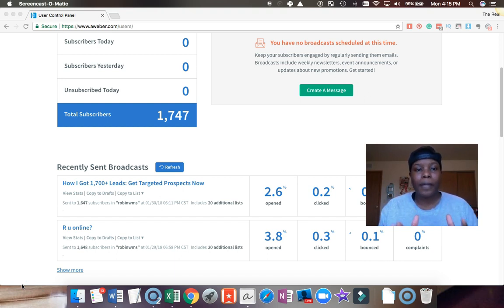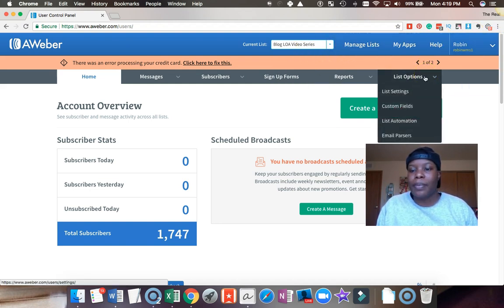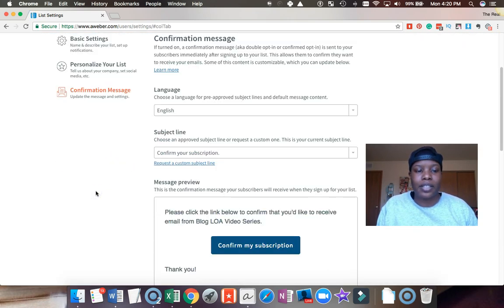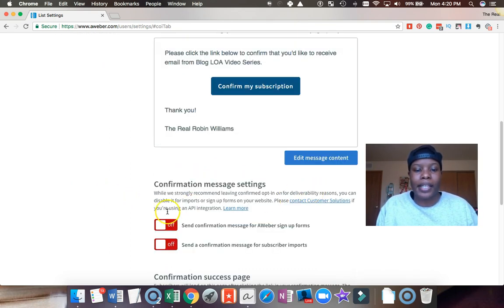Aweber Disable Double Opt In - Get More Emails Delivered Safely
In this Aweber Disable Double Opt in Video I will show you to two crucial steps that you will have to take in order to disable your double opt in for each of your email lists.  You want to make sure you disable your double opt in before you start any marketing... Especially paid marketing.

Unfortunately, there are some things that Aweber fail to make apparent when you go to disable your double opt in inside of aweber.  The first thing is that you may not have that option to do so if you're using a brand new aweber account.  I go over this inside of the video and explain that you should get with an aweber specialist to let you know what you account limitations are.

Another important thing that I go over in this video is that you want to be careful before disabling your double opt in.  If you're new to internet marketing and you don't think you'll be driving a ton of traffic to your website, you may be ok to continue on with turning off your aweber double opt in.  If you plan on driving a ton of traffic or marketing in different countries, you want to reconsider turning this off.  This is because some counties are very strict and are under different laws like the Can-Spam Act.  More info on the Can-Spam Act can be found

Once you determine whether or not it is a good idea to turn off your confirmed opt in and you accomplish it, you may still find that you're having some issues with the confirmed opt in email not turning off.  So, if it's not going off you may still be trying to figure out exactly how to to turn off double opt in in Aweber.

One of the important things that I also explain in this video is that you may have to contact Aweber to complete turning off the double opt in email.  This may be because you are probably using a third party system to collect your potential clients or followers emails.  If you are using a third party email opt in form and the turn off isn't working, try contacting Aweber directly with your username, list name, and explaining that you already disabled the double opt in from the back office options and need them to completely turn it off from their end.

After that is complete, you should be good to go! :-)

If you need more training on how to market your business online, let me know by going to my facebook and I will see what I can do to help you out.

0:13 - Introduction to Aweber Disable Double Opt in Video
0:25 - Video Disclaimers and Important Notes
2:05 - Be careful of the Can-Spam Act Before Disabling your Double Opt in inside Aweber
4:37 -  Ensure You Are Working on The Correct List Before Turning Off Your Double Optin
6:34 - How to Get More Leads and Sales Using Different Social Media Sites
10:33 - Example of a Highly Targeted Piece of Content to Collect More Opt ins Inside Aweber
10:56 - Link Placement on YouTube Videos to Get More Leads and Sales
13:10 - Facebook Tips to Get More Leads and Sales for Facebook Marketer
15:43 - How to Get More Internet Marketing Training for Your Business.